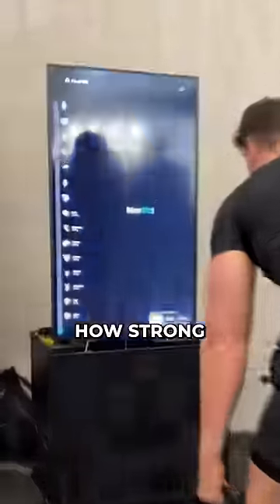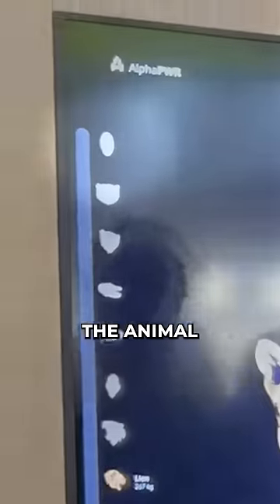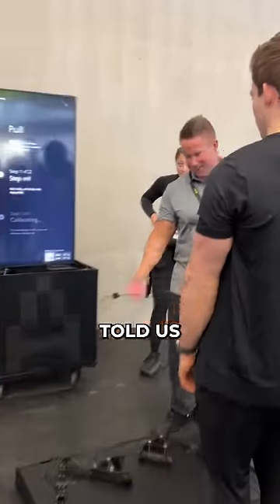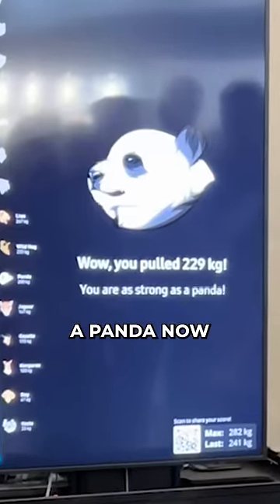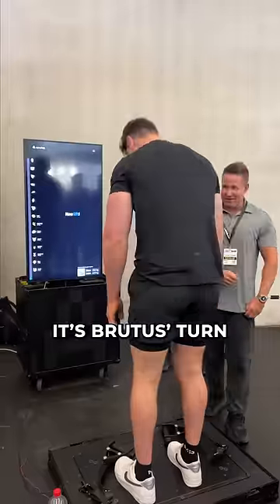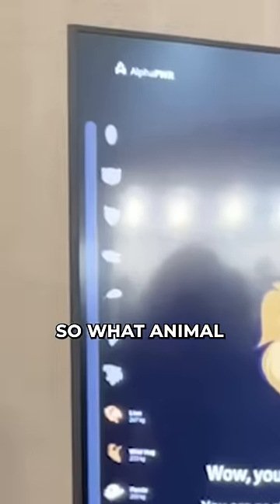What’s Your Animal Strength?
This machine shows you how strong you would be as an animal!
By pulling as hard as you can,
it not just calculates how much weight you pulled,
but also which animal it compares to!
So i took the biggest and strongest friend that I have,
to see if we can reach the animal at the top.